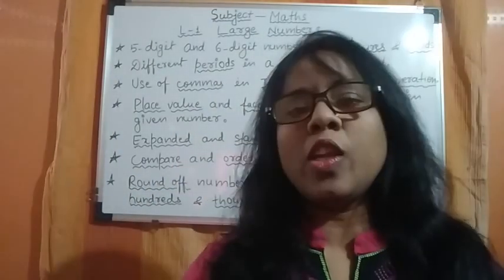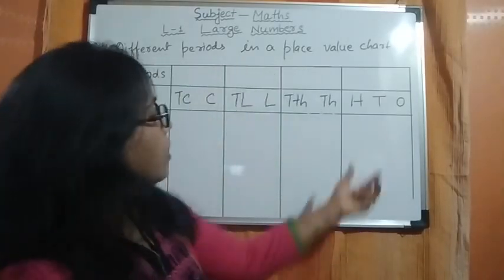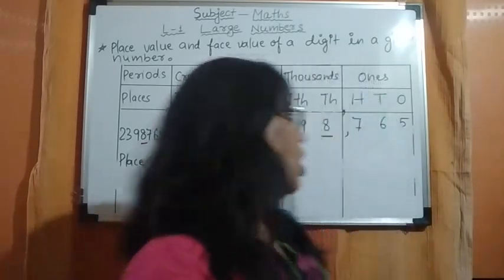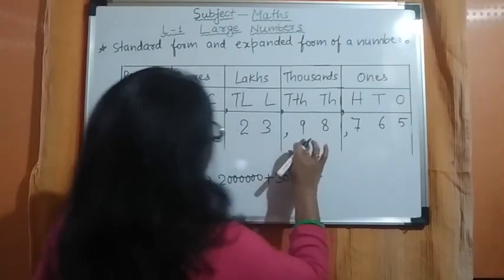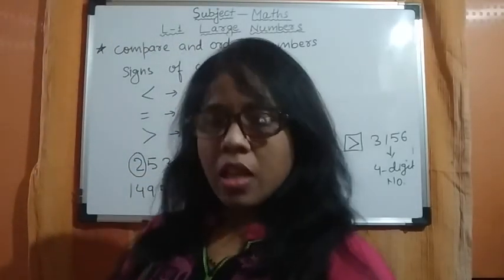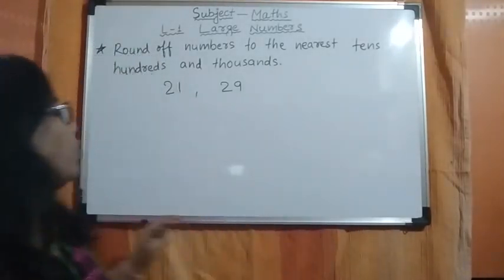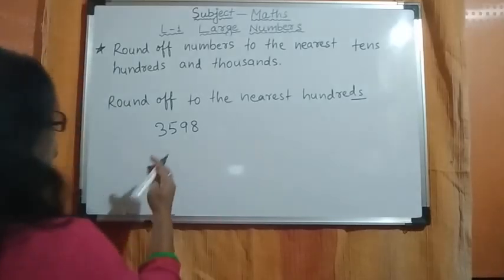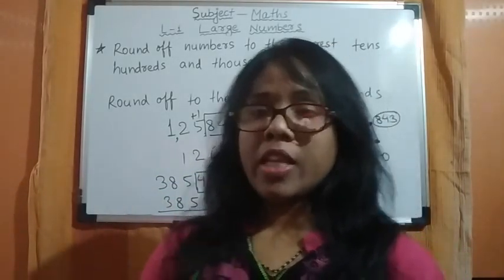LARGE NUMBERS PART-1